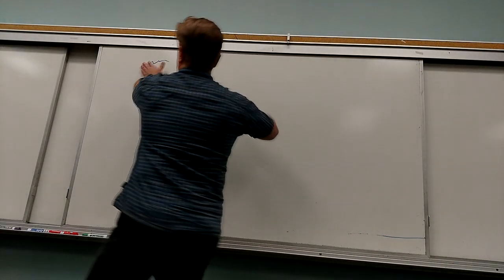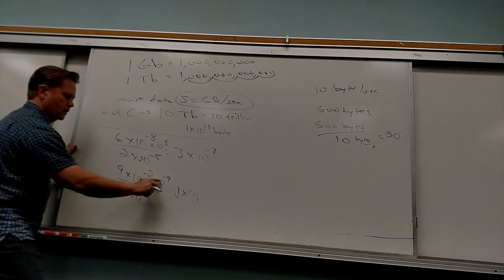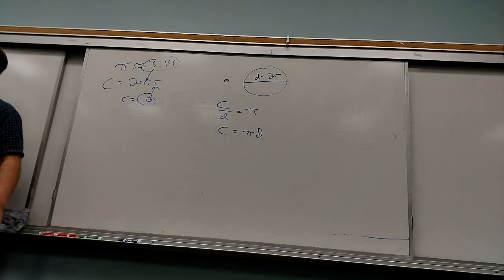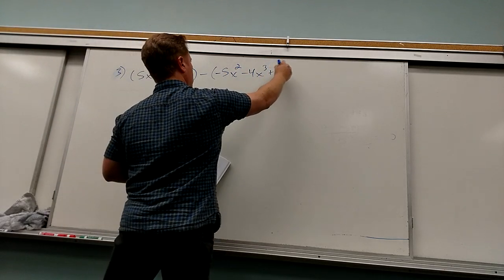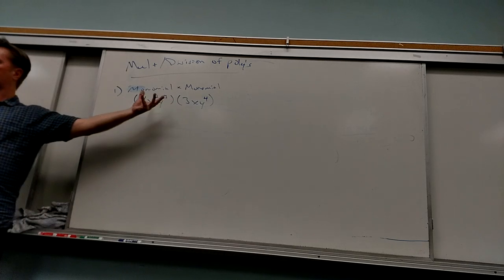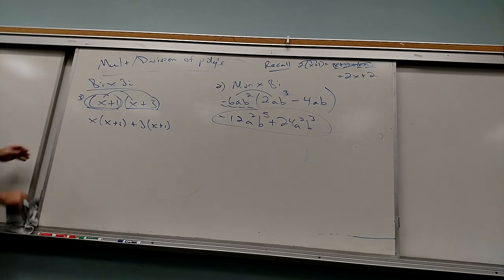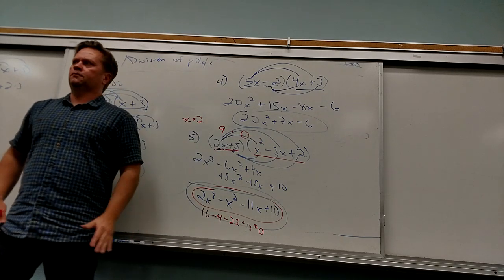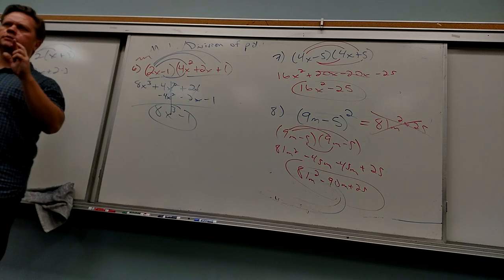Math 108, Mar 14 Lecture, part 1